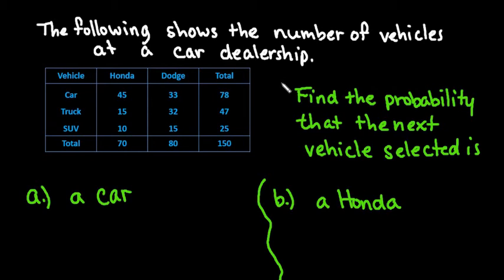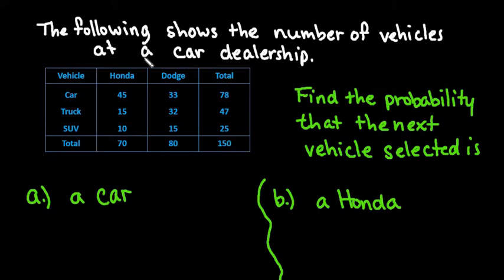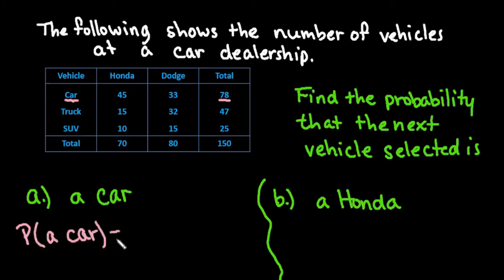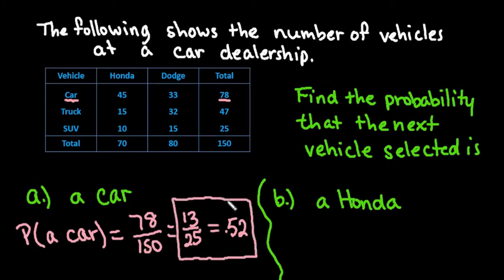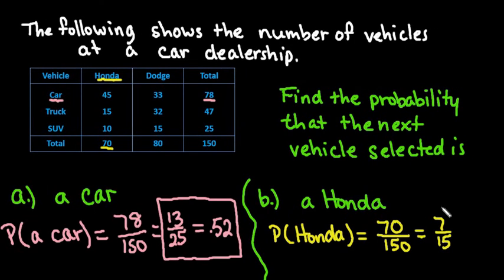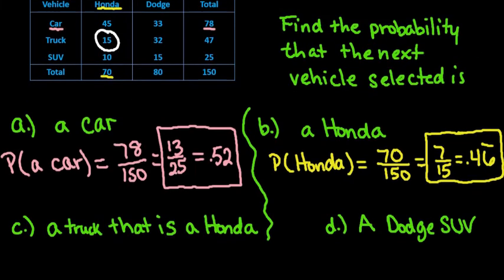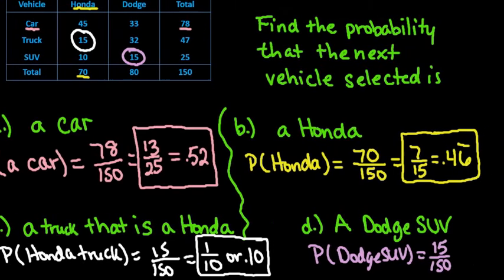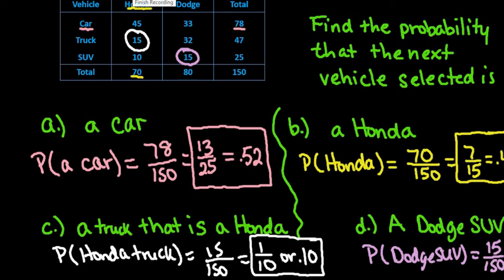Probability with a Contingency or Two Way Table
Learn how to find the marginal or conditional probability using a two-way or contingency table.